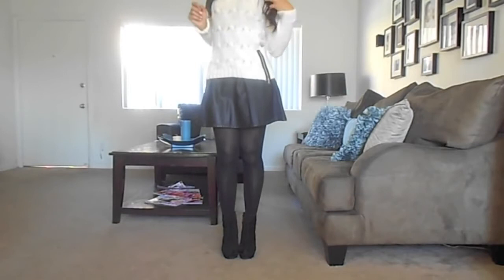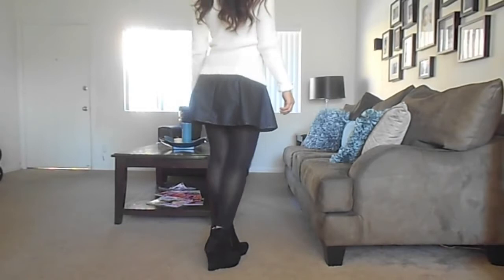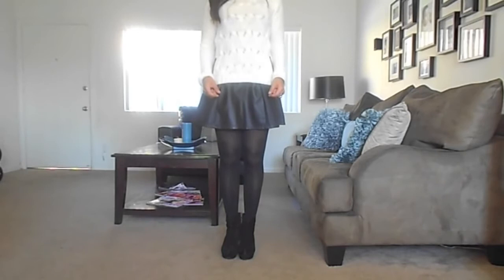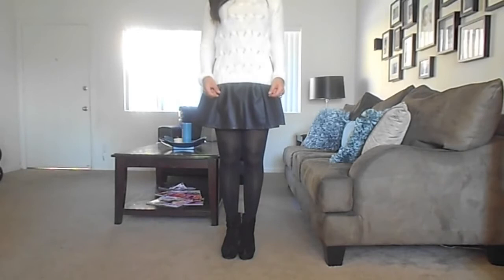How to style: Leather Skirt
SIGMA BRUSHES: SOCIAL MEDIA LINKS: Outfit 1 on Blog Post: